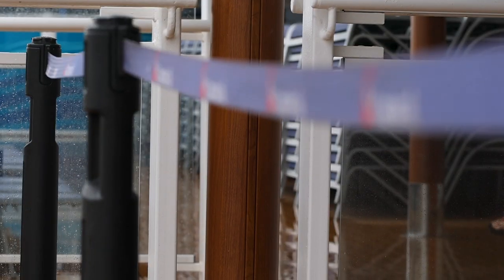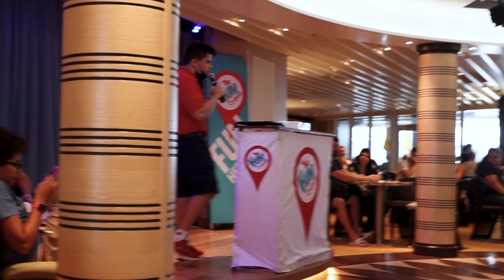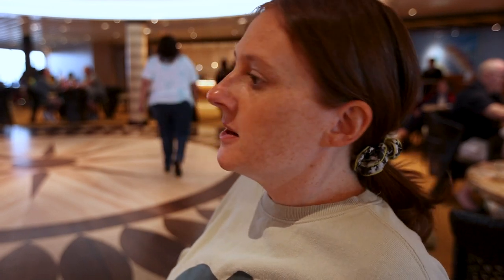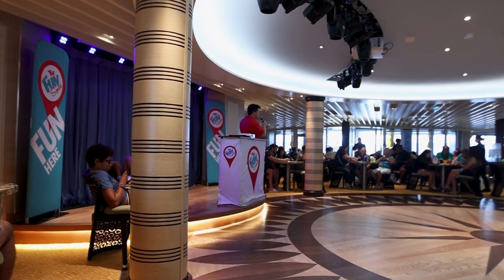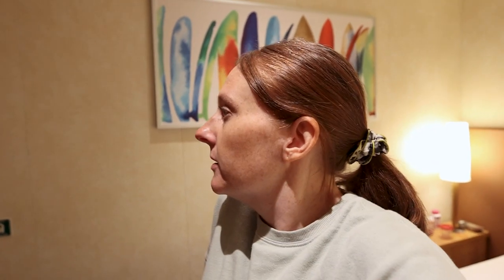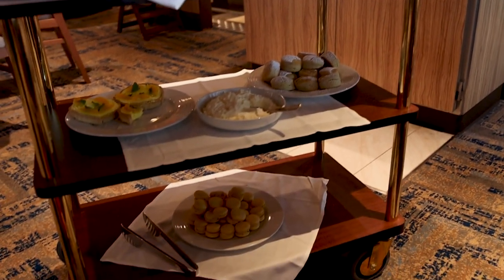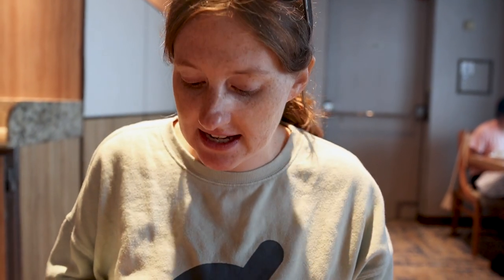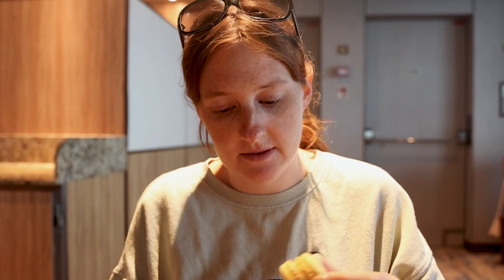FREE Activities on a CARNIVAL CRUISE + How to Save Even More Money!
"Free" and "Cruises" aren't something that you think of at the same time, but cruises can actually be a great vacation to save money. Once you've bought the cruise, that's basically it! Cruises are jam packed with activities that are included in your fare. Trivia, games, pools, scavenger hunts... there's really something for everyone.

Our Carnival Cruise followed a hurricane so our weather was absolutely awful. So suffice it to say, we got into every single activity we could. So you can definitely call us Carnival Panorama experts. Come check out how we passed the time on our Mexican Riviera cruise!

Check out our Amazon Ideas List - it's got all the camera kit we use for our vlogs and photography, kids necessities, and our favorite travel gear. All of it is stuff we ACTUALLY use on every trip, so you know it's worthwhile. Here it is